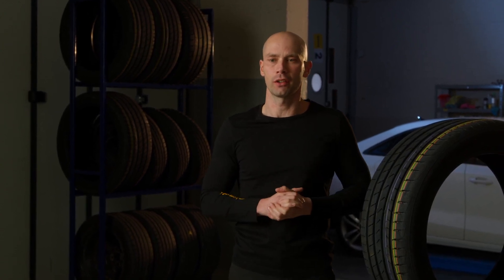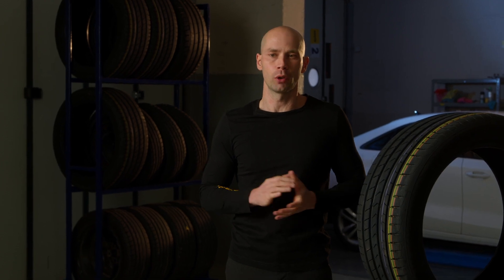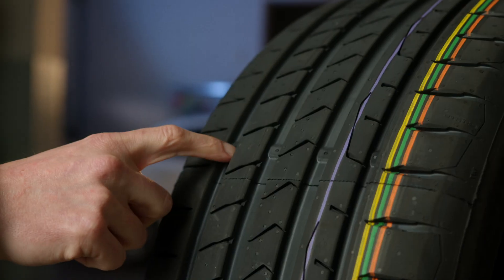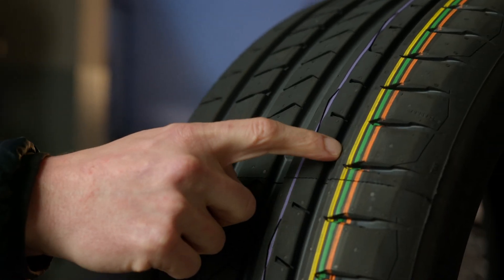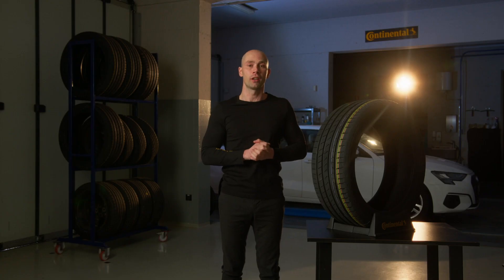ContiTip : Importance of tread depth and how to check it